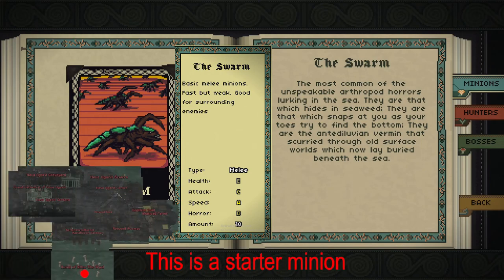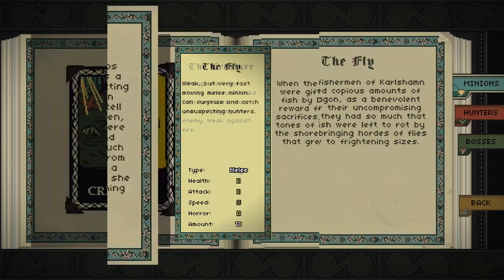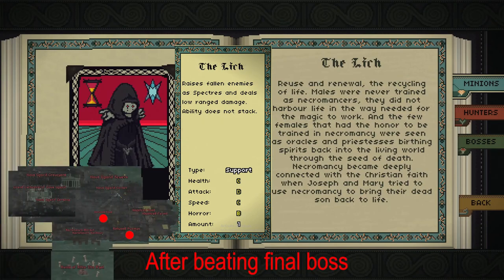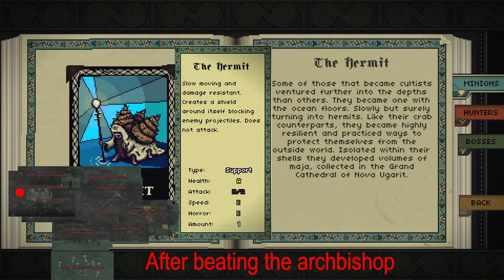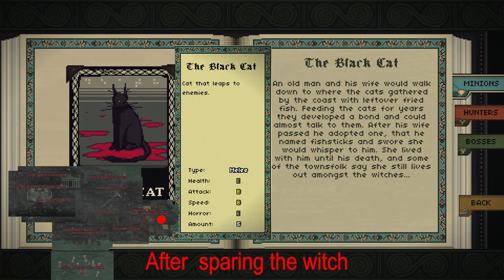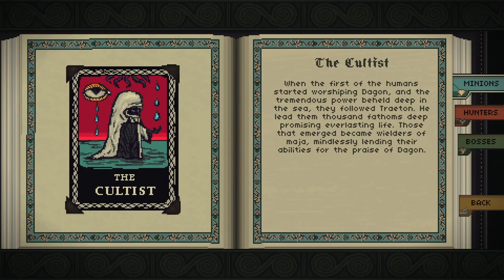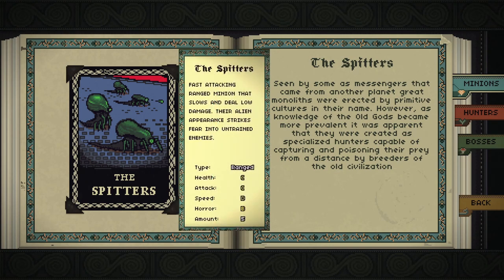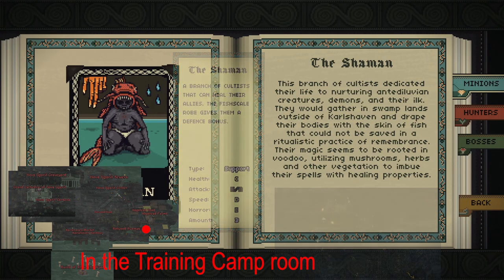ANALYSIS - Sea Salt ALL MINIONS w/ Locations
I am Dagon, the mighty god of the sea who was denied his request by the Archbishop of the church of Dagon. Now, to sate my anger, I will destroy all of the humans of this kingdom and take back what should be mine!

Now, go on my minions, go and kill all who stand before you, kill them and destroy everything!

(In this video, I analyze all of the minions encountered in Sea Salt. I am showing where to get these cards in this video. They are either easy to get (which means I won't show a video for it), or hidden somewhere (which I will either refer to another video or showing you a short clip).

Timestamp:
01:05 The Swarm
01:39 The Worm
02:33 The Cultist
03:59 The Creature
05:49 The Fly
06:30 The Crab
07:55 The Fishman
09:26 The Lich
10:52 The Drogher
12:15 The toad
13:23 The Flesh
14:28 The Hermit
16:06 The Drowned
18:14 The Black Cat
20:17 The Maggots
25:18 31:02 The Locust
25:51 32:16 The Shaman
26:25 28:45 The Spitters

Sea Salt is a top down real-time RTS where you play as the god Dagon. However, to kill the humans, you must summon minions of varying types. It's considered a reverse-horror game because you are playing as the horror element.)

Special thanks to Mortecrane for posting the guide on the Steam forums, and Q, Quizzicality, Mayor Ignaeon and Scary Terry for finding all of the cards.